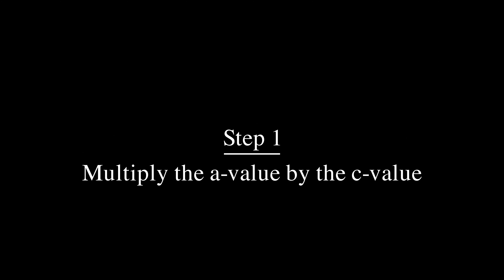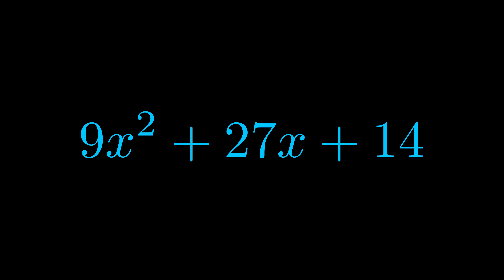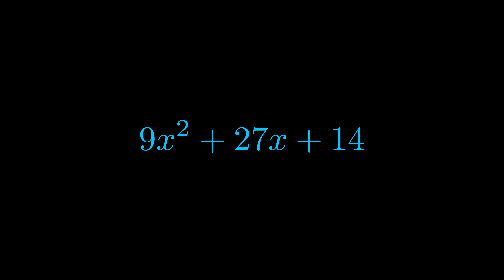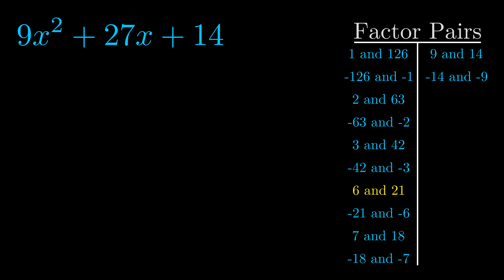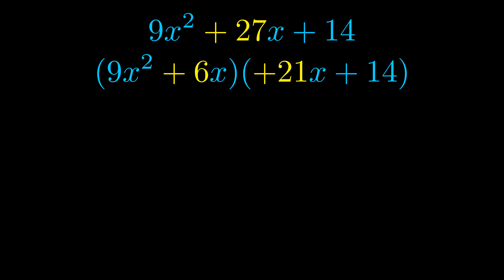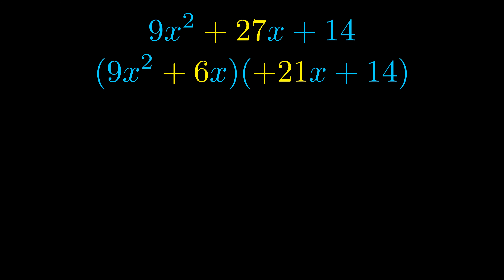Factor 9x^2 + 27x + 14